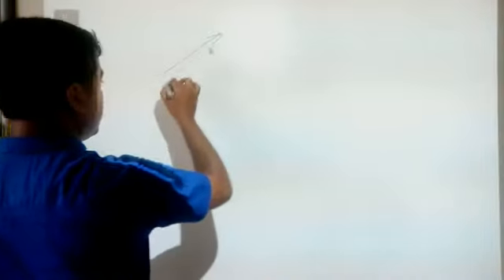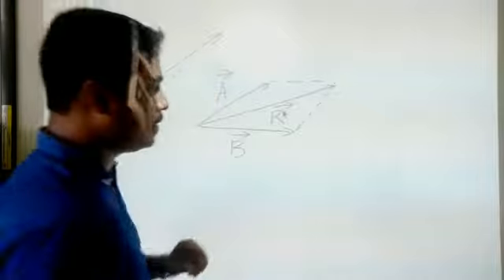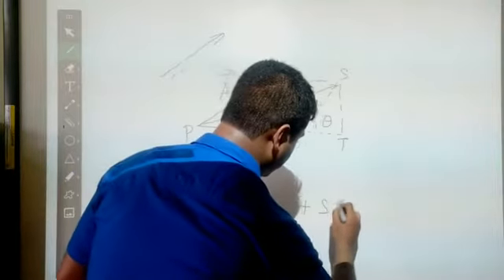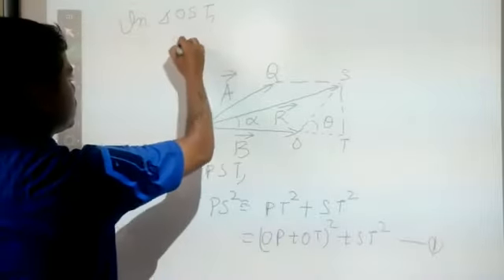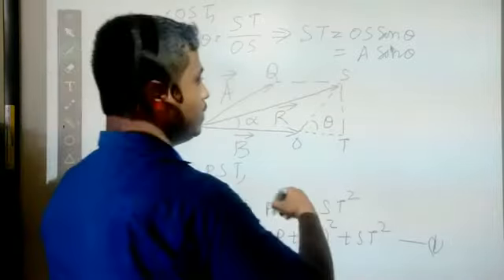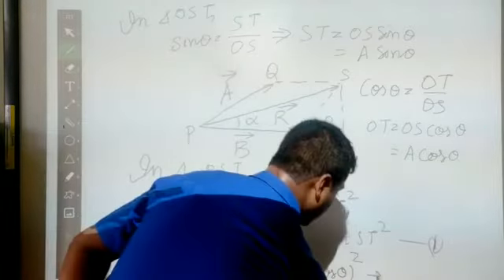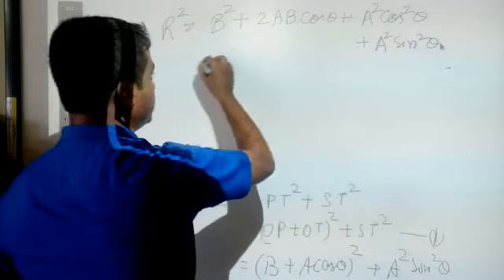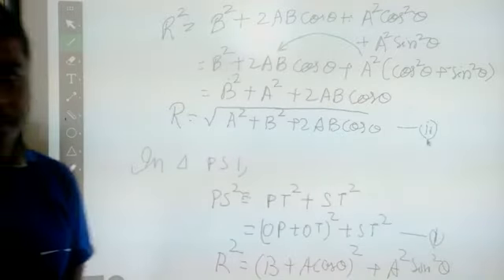Parallelogram law of vector addition||Class Xi physics|| Motion in a plane